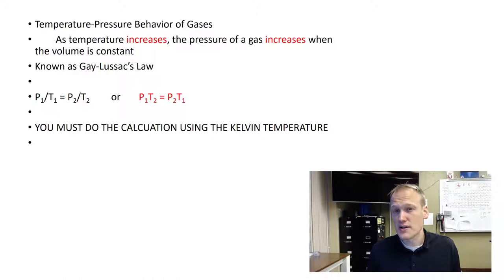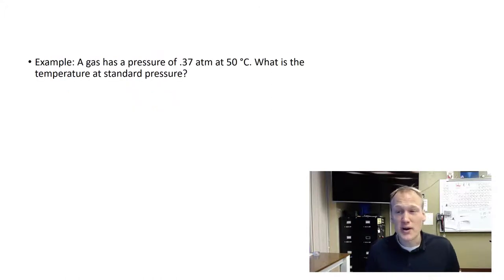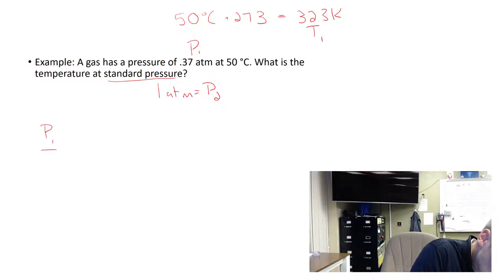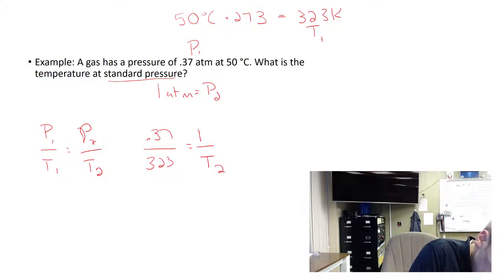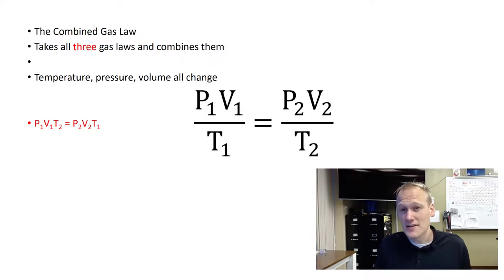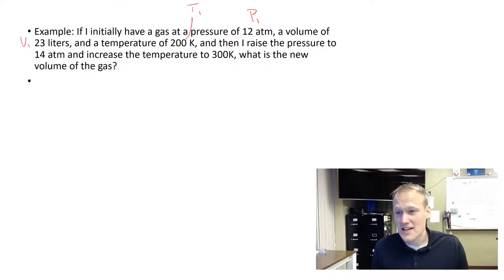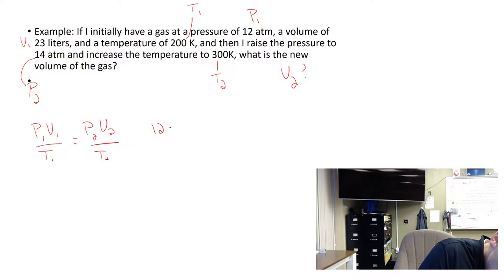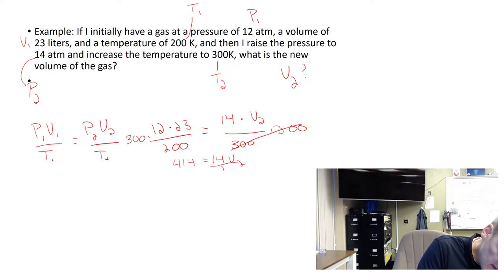ChemComm - 10.5 - Temp and Press and Combined